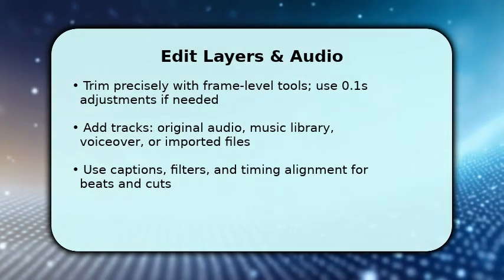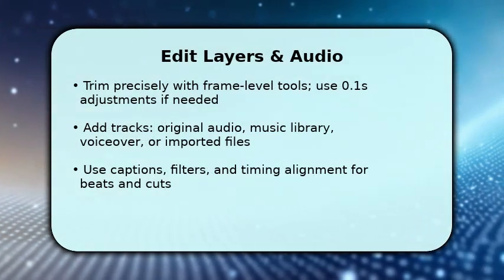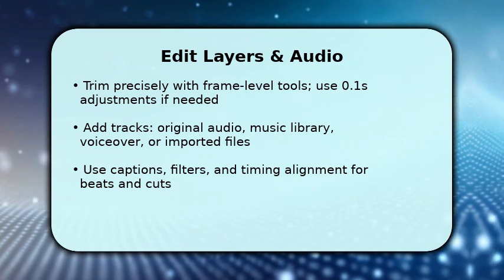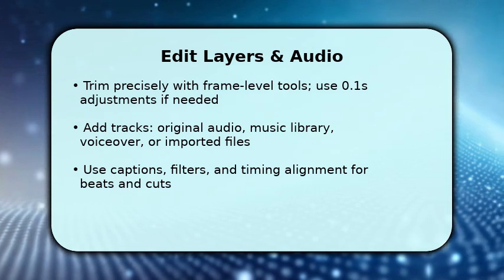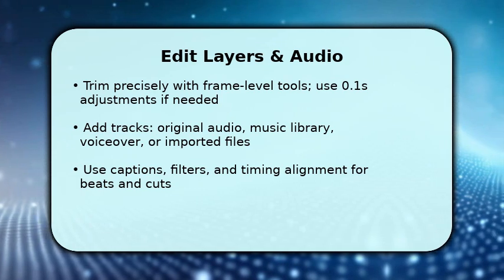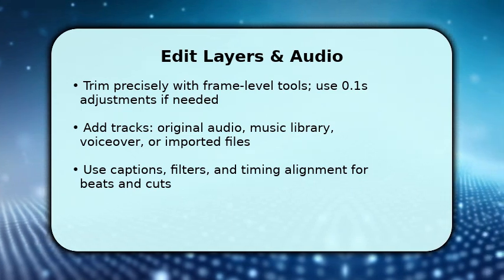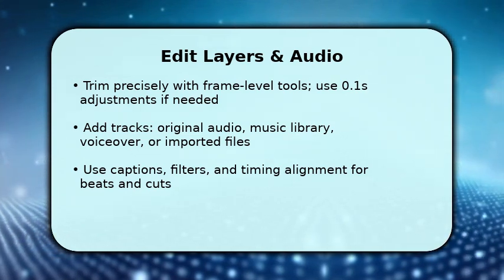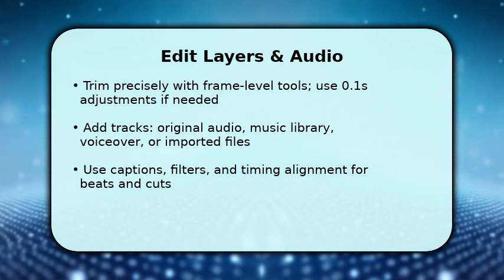How to Use Youtube Remix - Full Guide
Dive into the world of YouTube remixes and learn how to create your own engaging content.